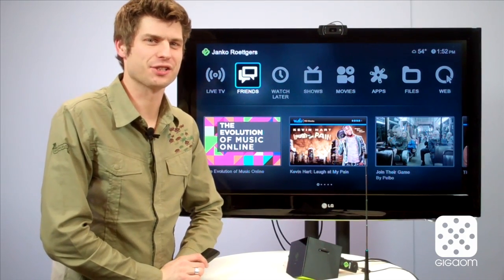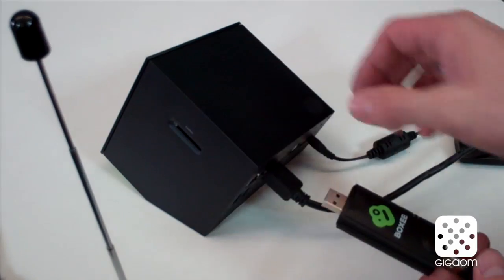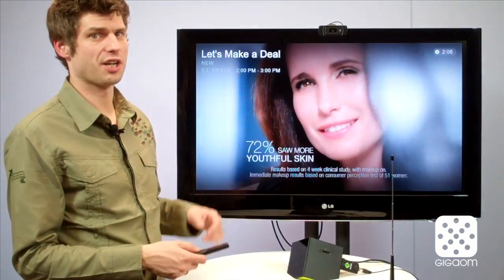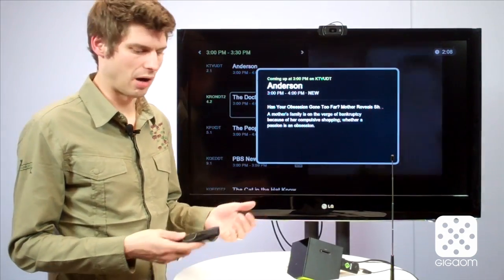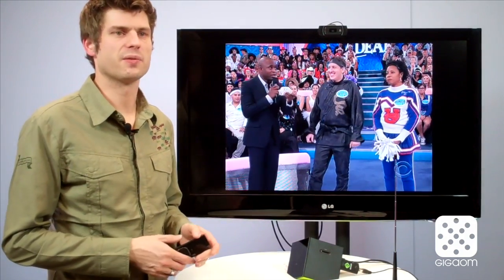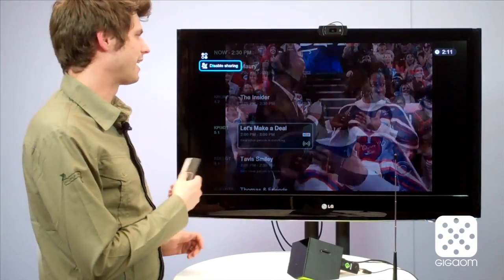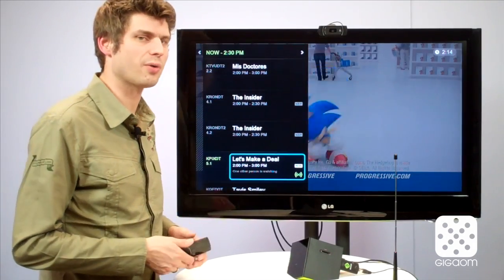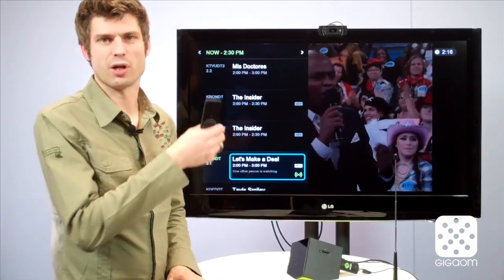Cord Cutters: Boxee Live TV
A first look at Boxee's TV tuner, which brings free HD TV to the Boxee Box.